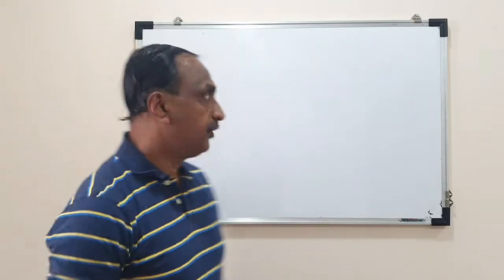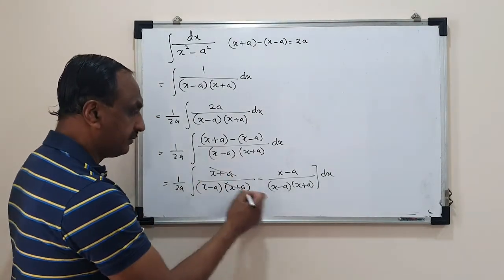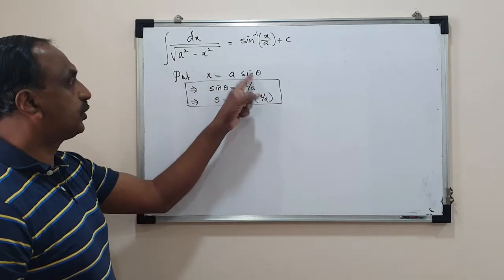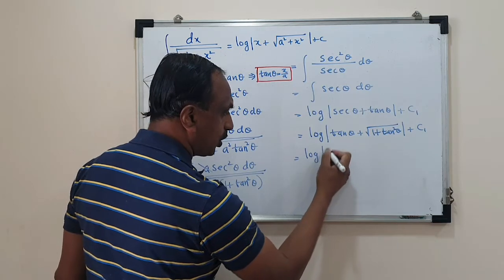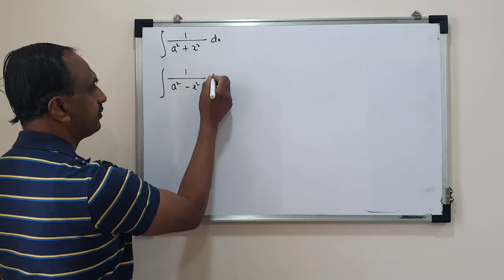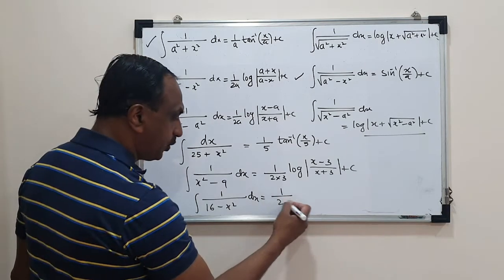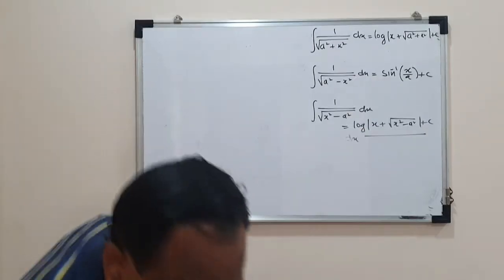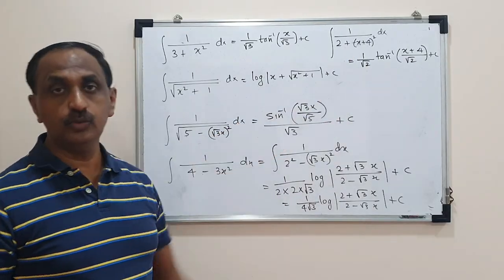INDEFINITE INTEGRAL Module No 5 PART A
Group 6 Formule and its applications